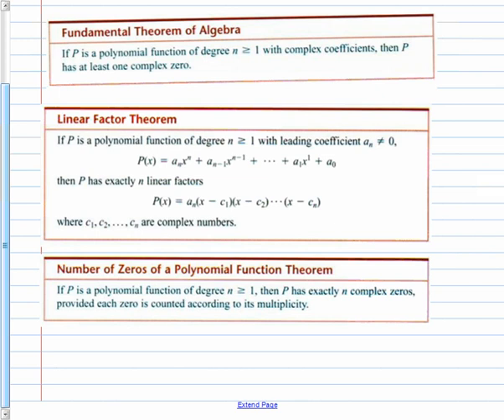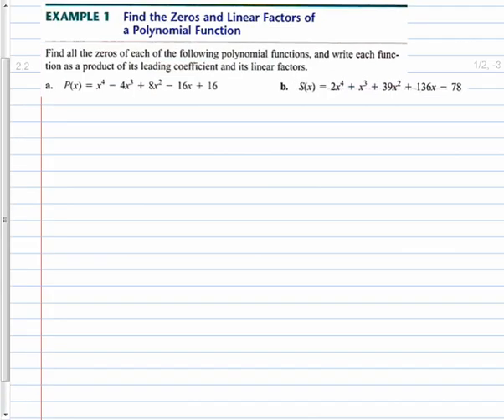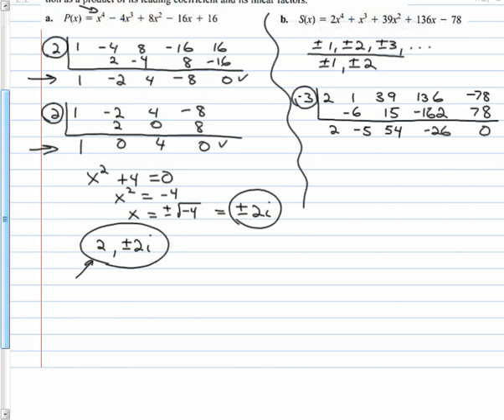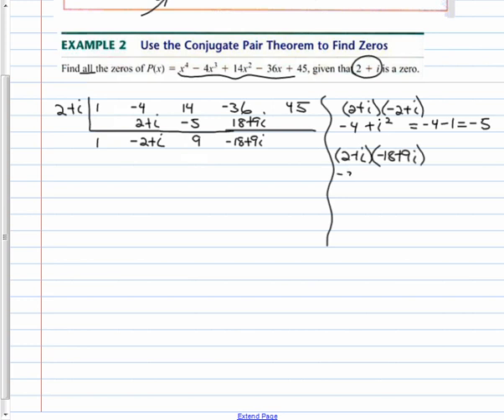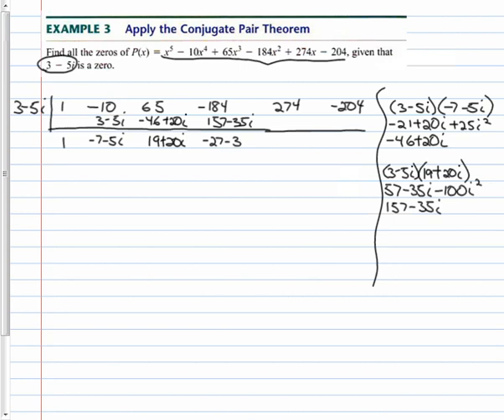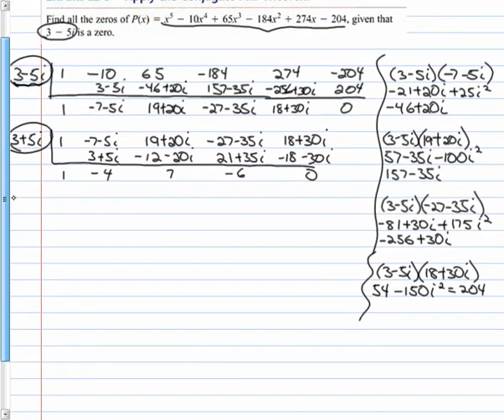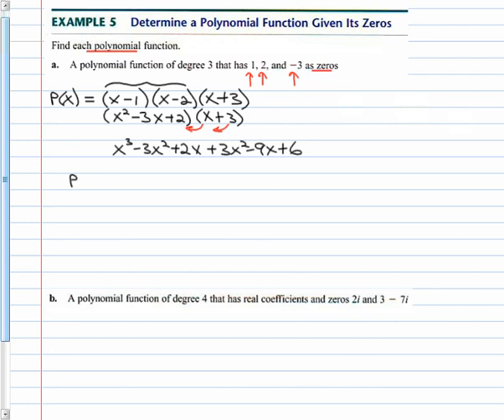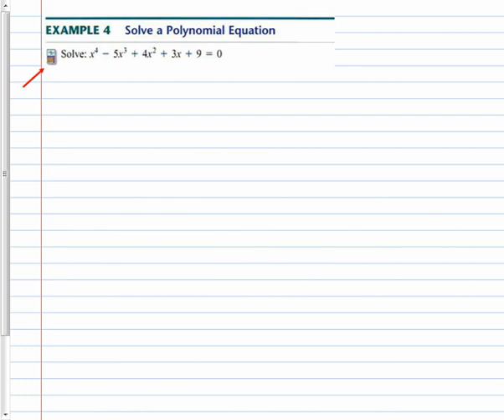College Algebra 3.4 Fundamental Theorem of Algebra